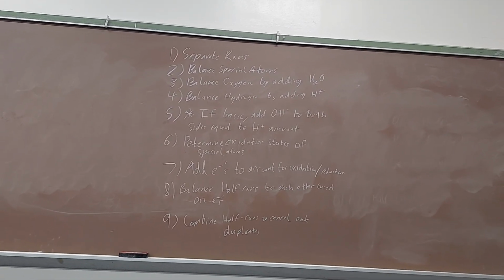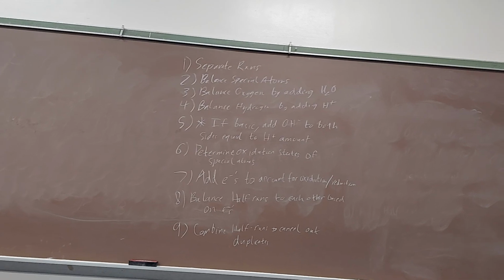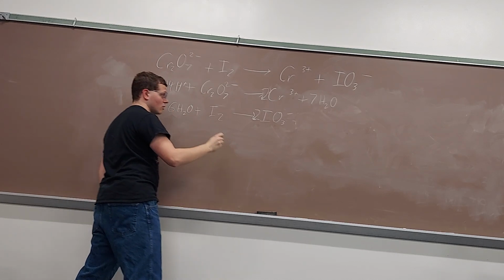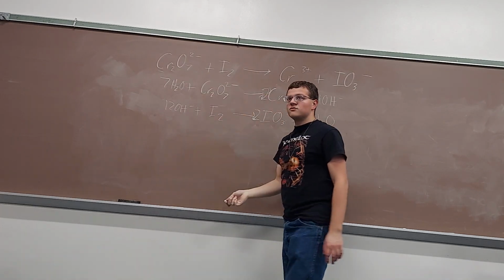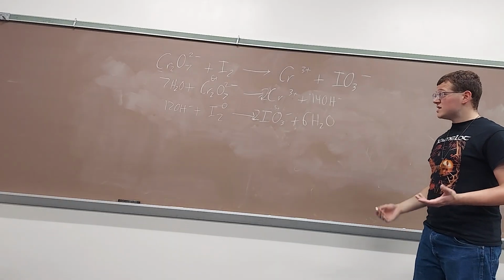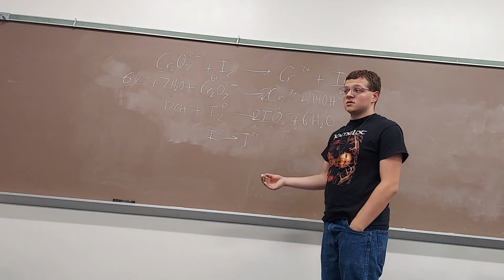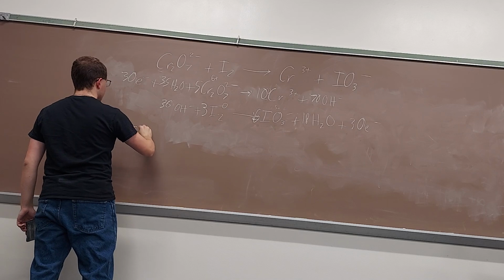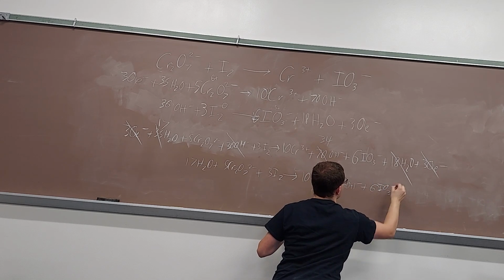Redox Reactions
A look into how to do redox reactions in both acidic and basic systems